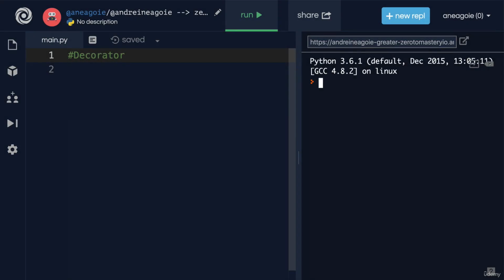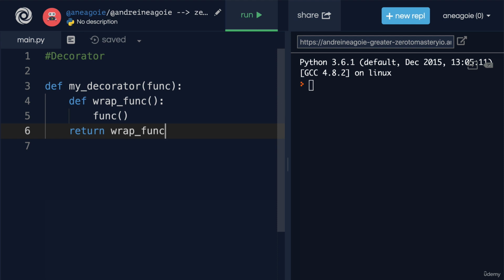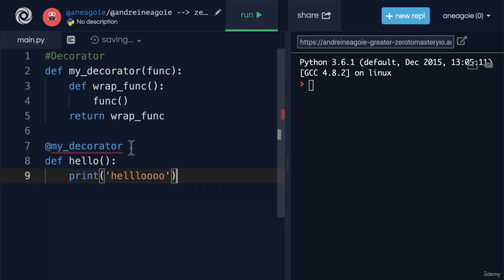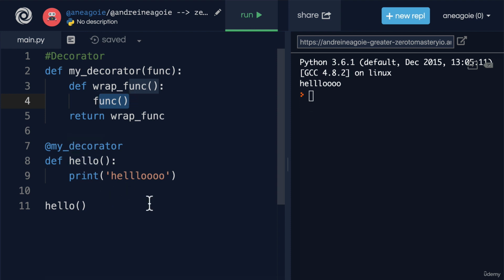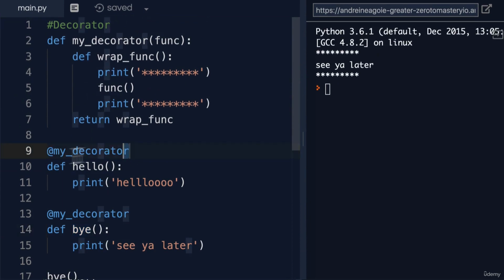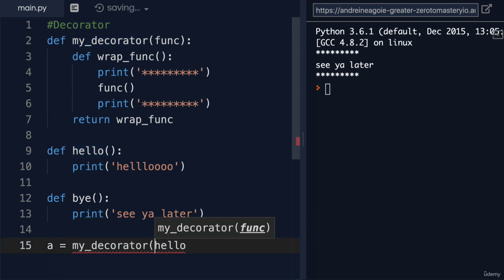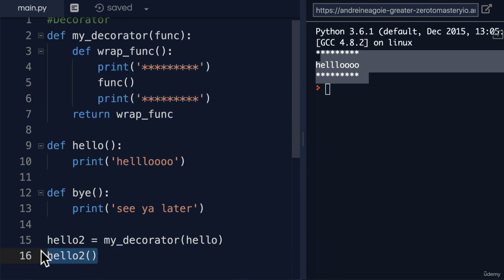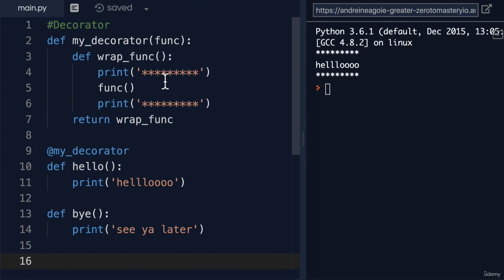Decorators 2 in Python - Python Full Course for Beginners 2023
python telusko
python basics
python apni kaksha